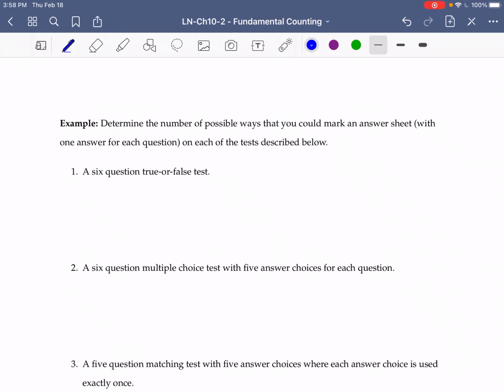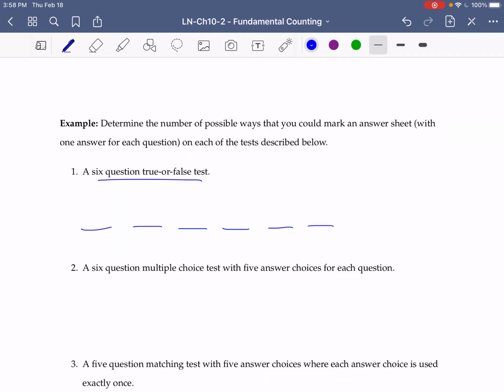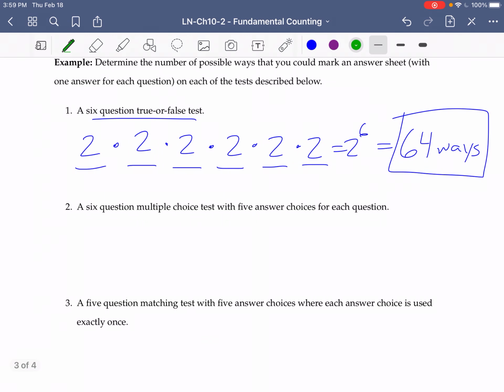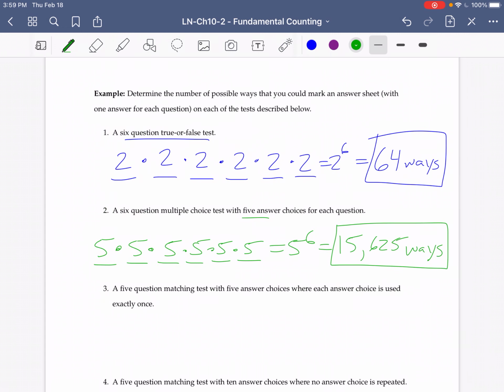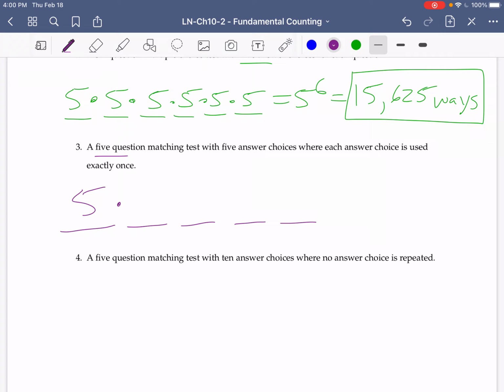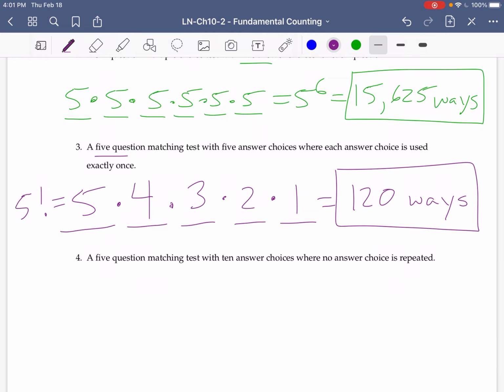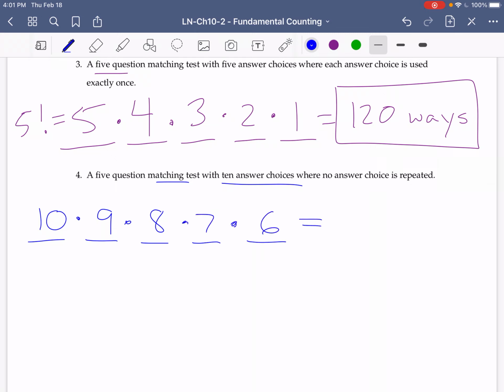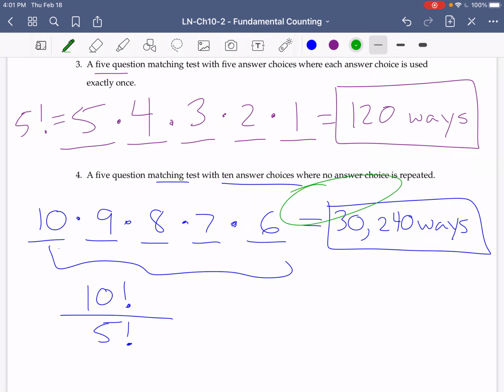Contemporary Math - Sec 10.2 - Part 3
Using the fundamental counting principle examples